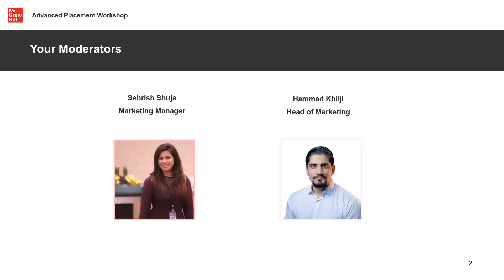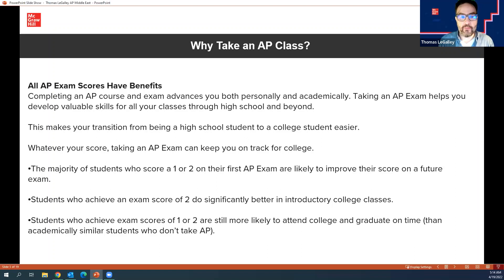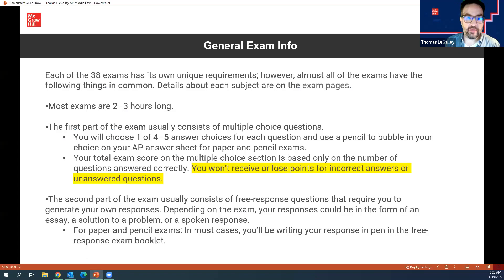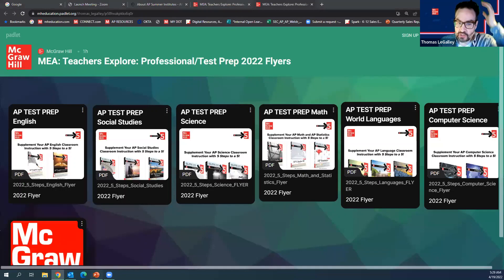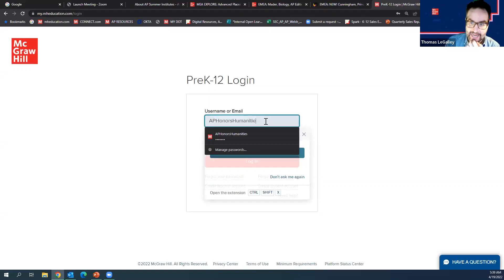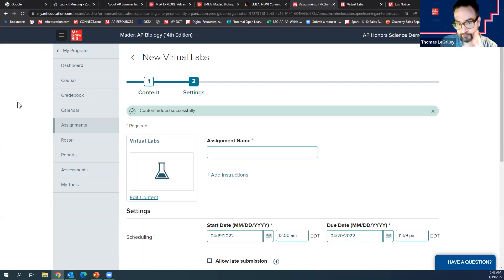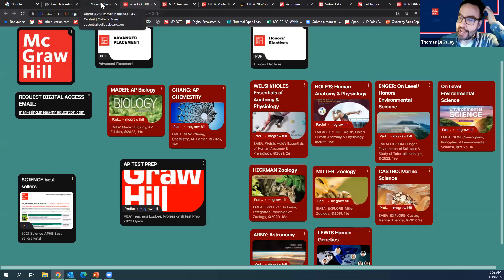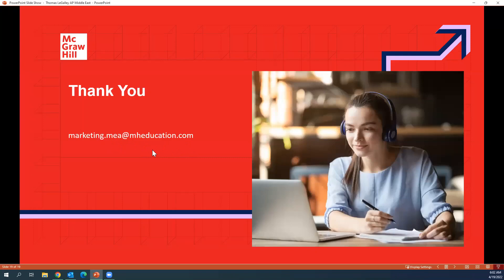Advanced Placement Workshop